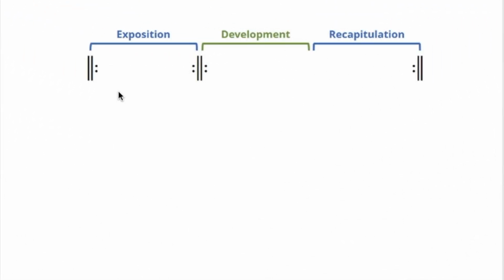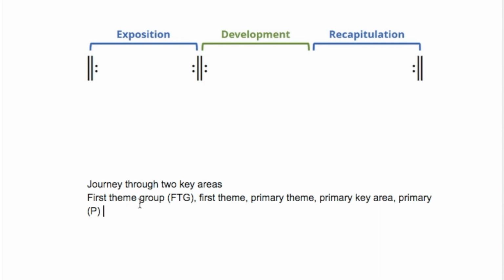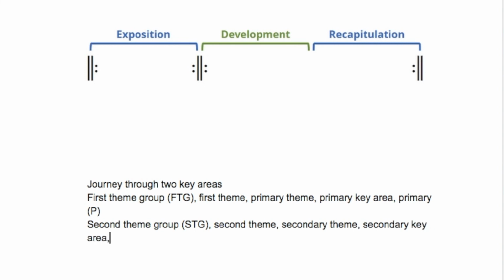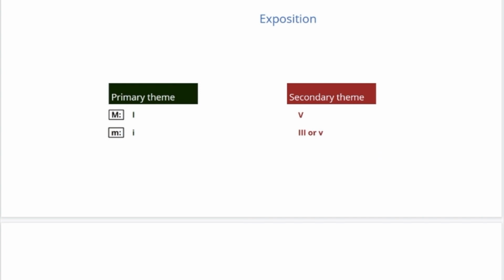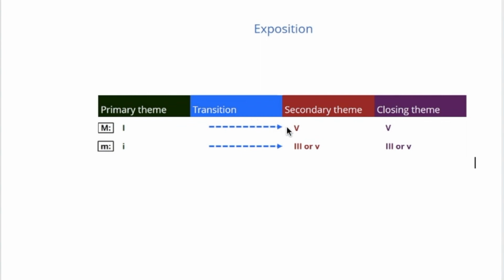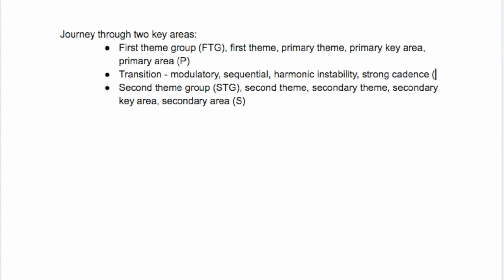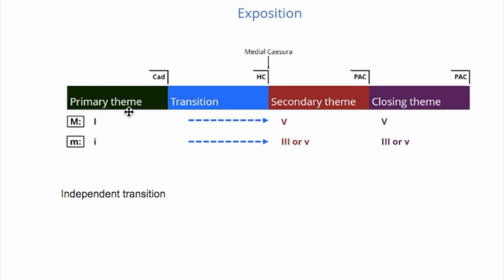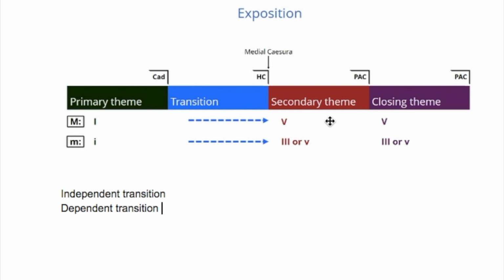Sonata Form Part 2: Exposition